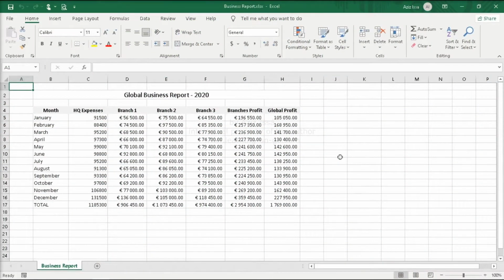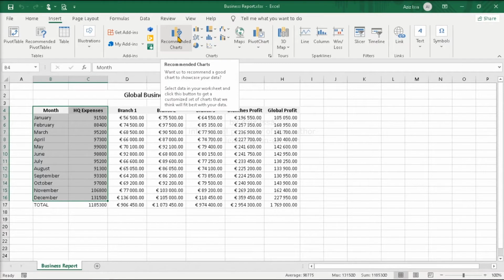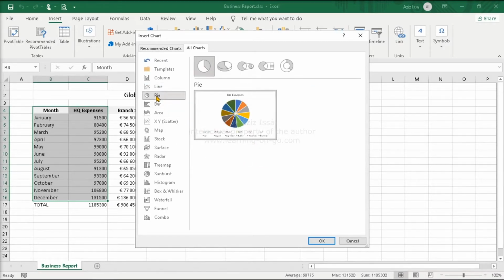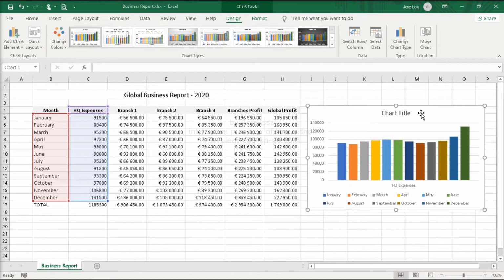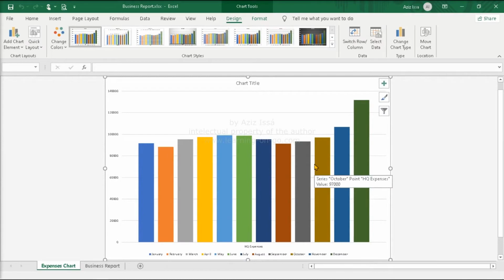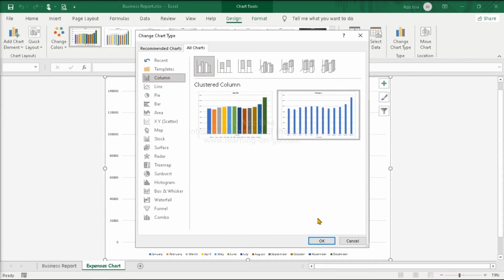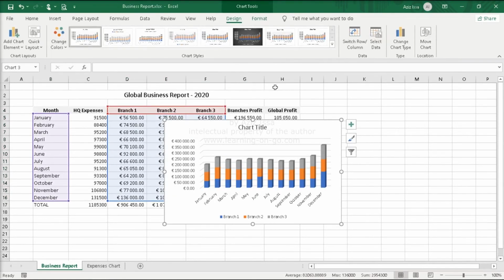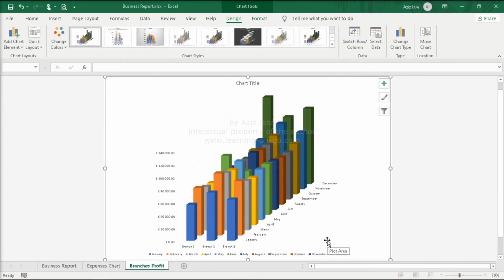Excel Charts tutorial, part of the course Mastering Excel 2021 - Mega coupon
This tutorial is part of the course Mastering Excel 2021 at the Udemy platform.

From beginners to the advanced level. Subjects highlight: complex formulas, advanced and conditional formatting, 10s of functions, charts, tables and database, pivot tables and power pivot, macros. Other subjects: Excel basics, quick formatting features, formula auditing, defined names, worksheets, templates, what-if-analysis, graphical objects.